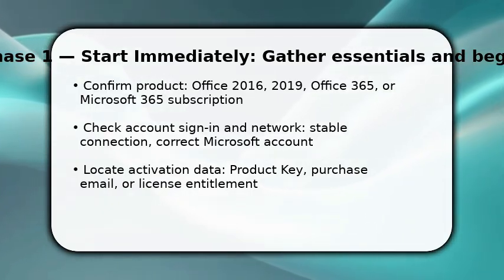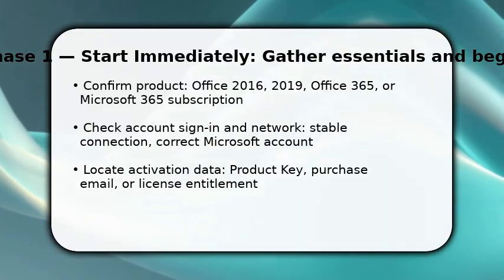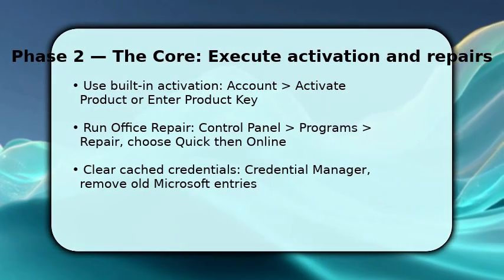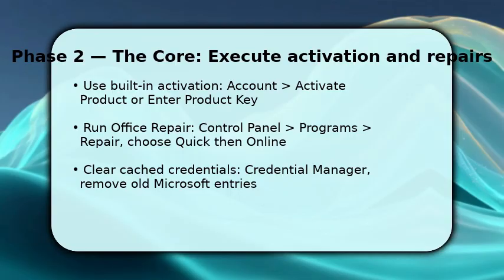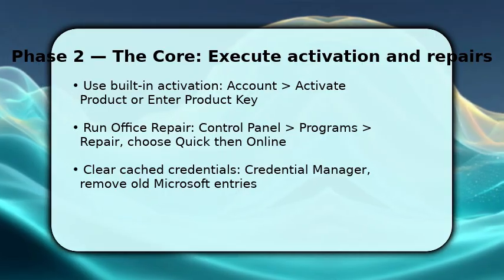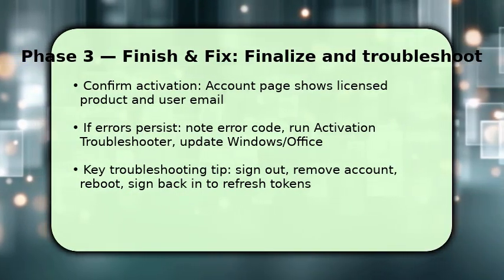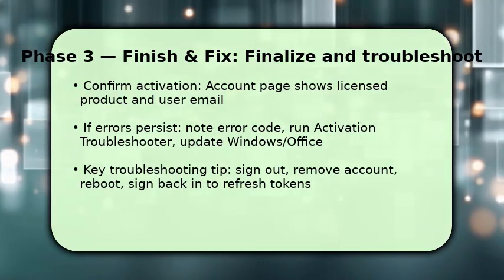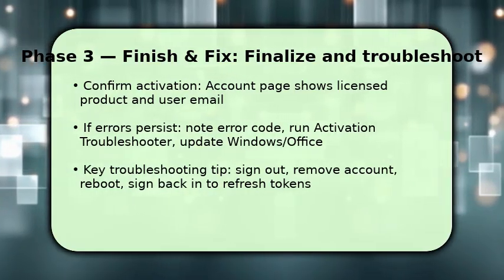How to Fix Activate Word - Full Guide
How to Fix Activate Word - Full Guide | 🔒 Surfshark VPN Deal — Stay private and secure. $1.99/mo + 3 Months Free ▸

Discover the step-by-step process to resolve issues when activating Word on your device. This comprehensive guide covers common errors, troubleshooting tips, and fixes for activation problems in Microsoft Word.